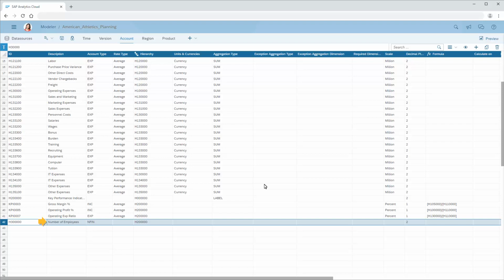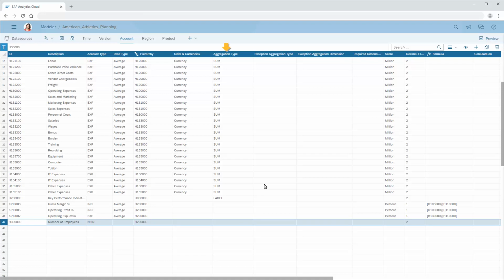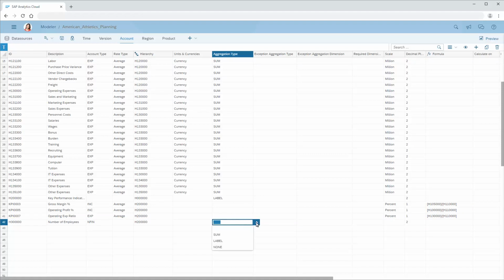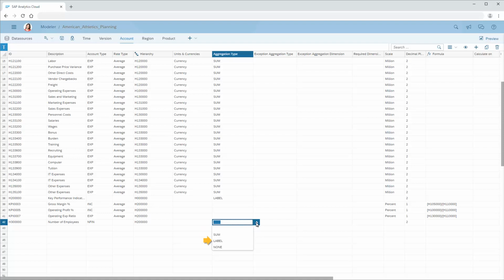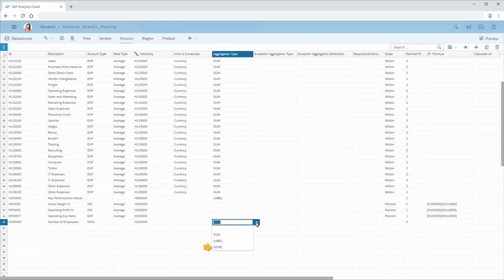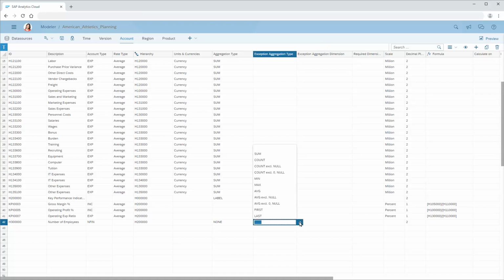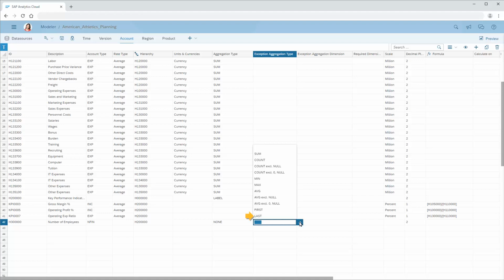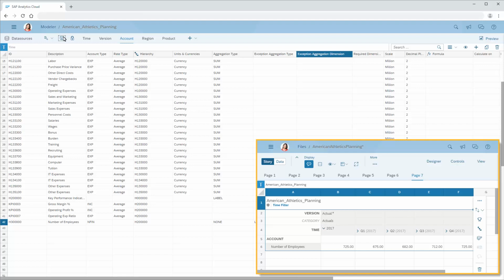Apply aggregation settings in models: SAP Analytics Cloud (2018.20.1)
In this video tutorial, you will review how to use the aggregation and exception aggregation settings in models.